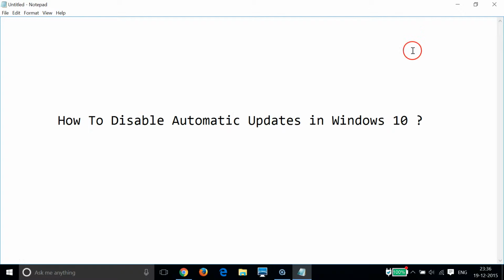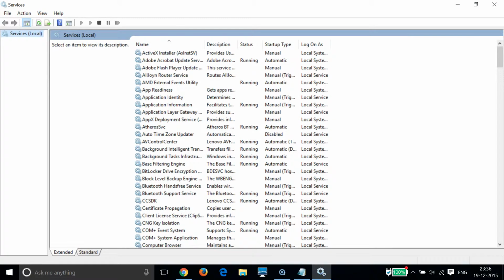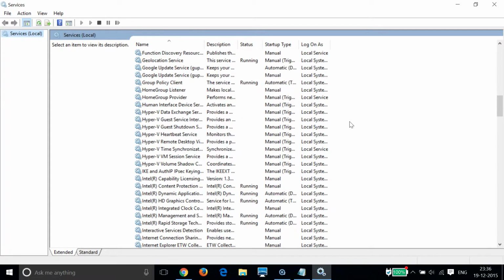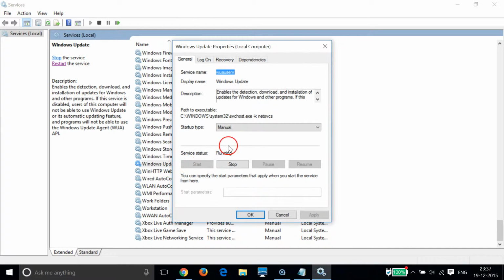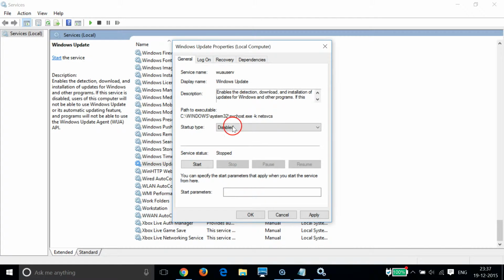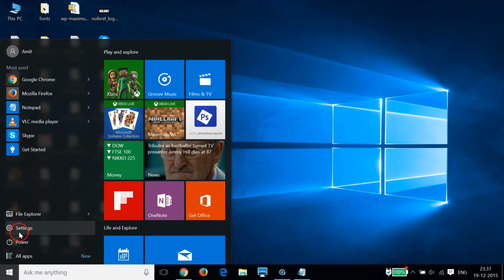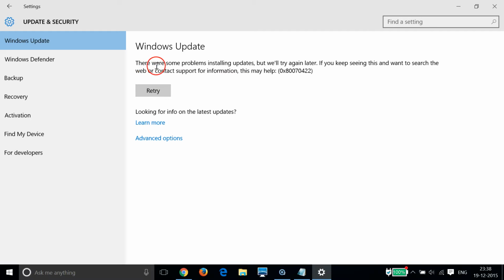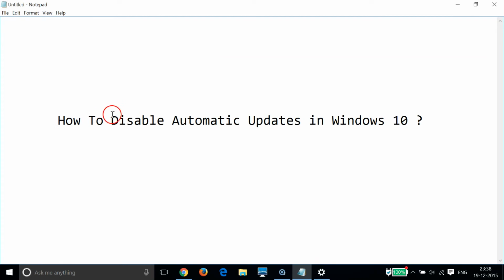How To Disable Automatic Updates in Windows 10 ?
Step 1: Go to windows 10 Search Box by clicking on Window icon at the top left computer of your computer screen .

Step 2: Type "Services" without quotes ,and then click on Services  .

Step 3: Search for "Windows Update"  ,select disabled from the dropdown ,and then stop the service .

Step 4: Go to Settings ,and then click on Update and security .Now ,click on check for updates .You will see this message "There were some problems installing updates .."

Step 5: That's all .